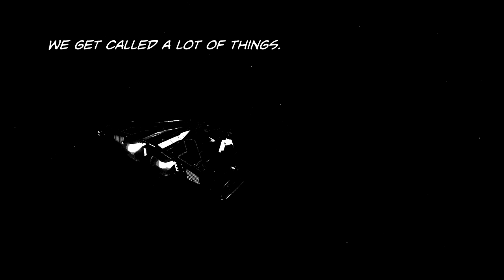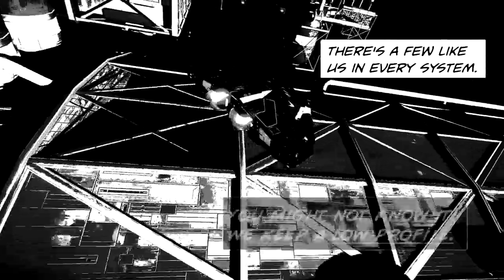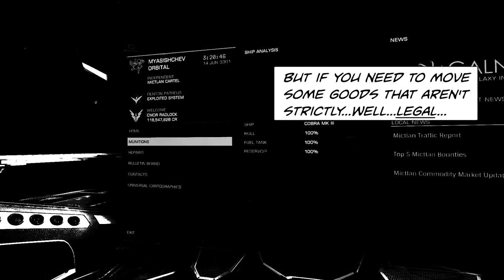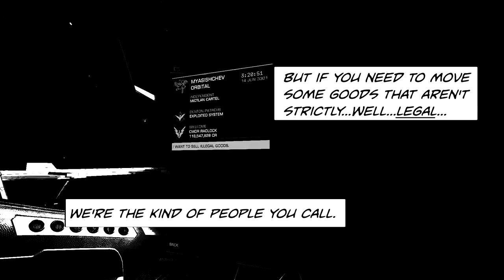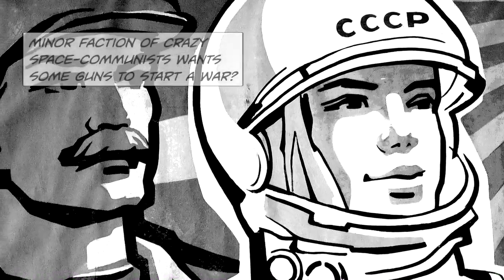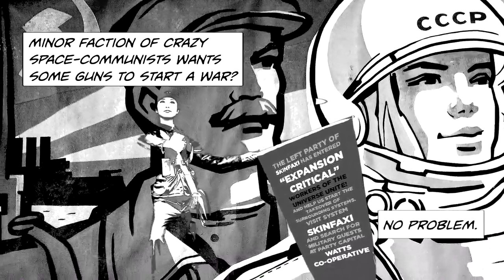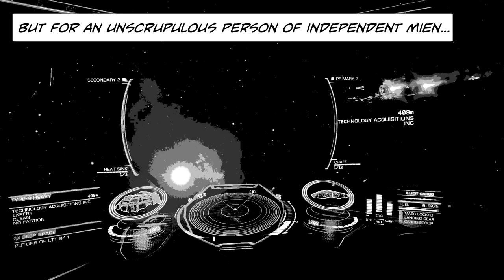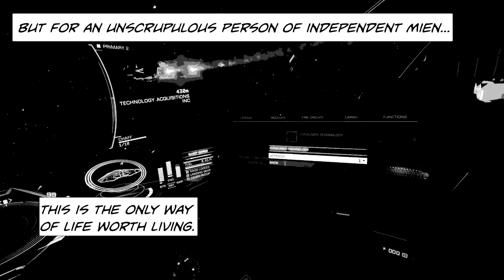Fangs 08: Home, Home on the Fence (Elite: Dangerous)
Based on Lee Hutchinson's web comic set in a noir stylized Elite: Dangerous galaxy, this eighth entry into the series focuses on one of the less reputable professions in the galaxy: smuggling.